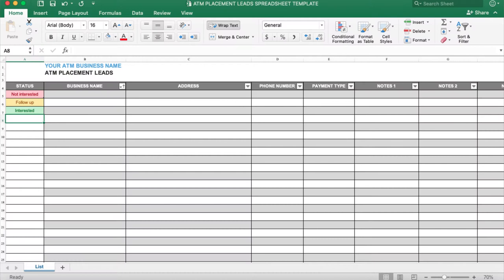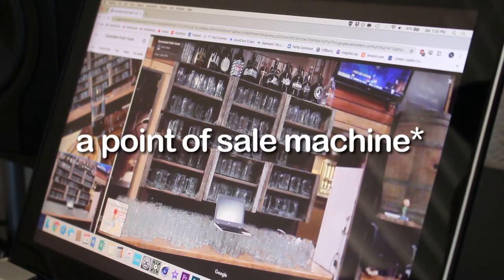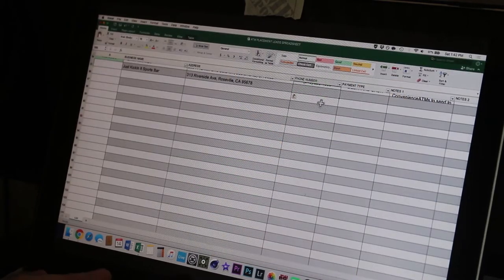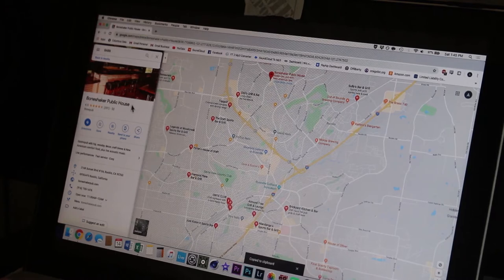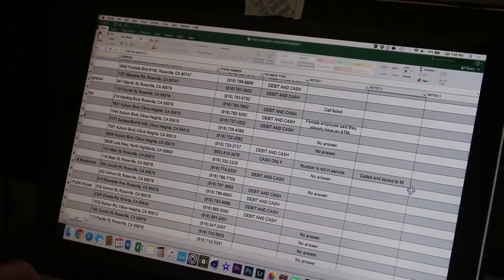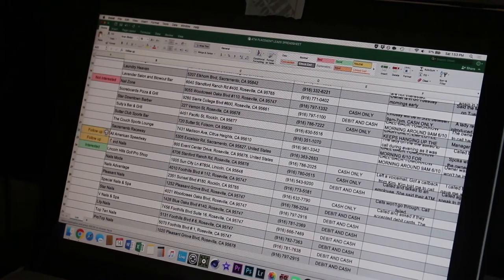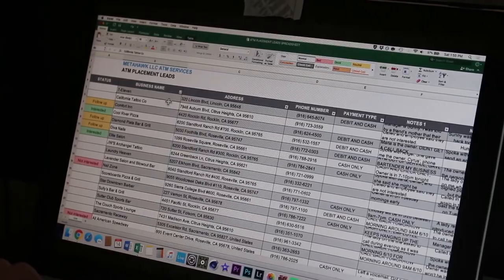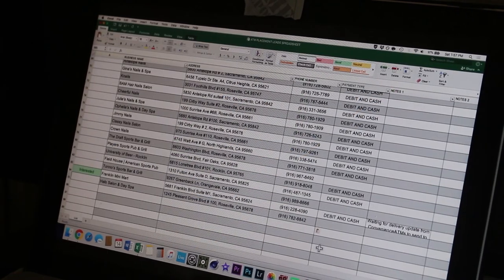How To Find ATM Locations From Home | ATM Business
*** Want to take a shortcut and get access to a complete list of steps needed to start and run a successful ATM business as well as one 1-on-1 mentorship from me?